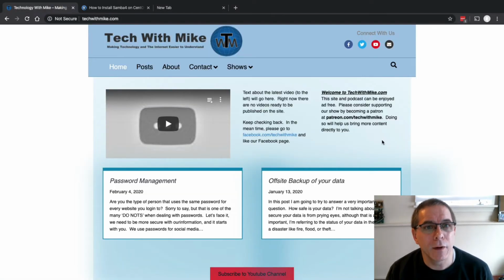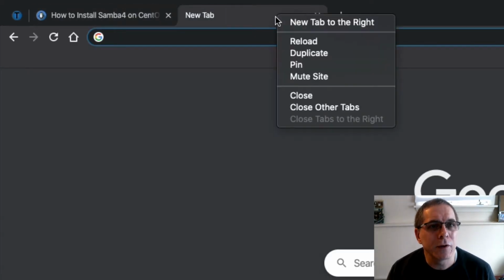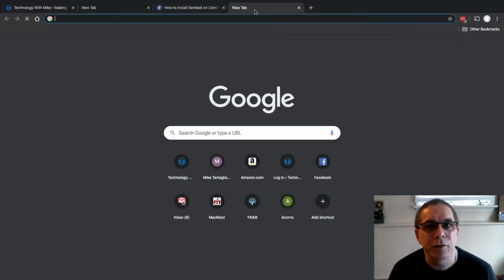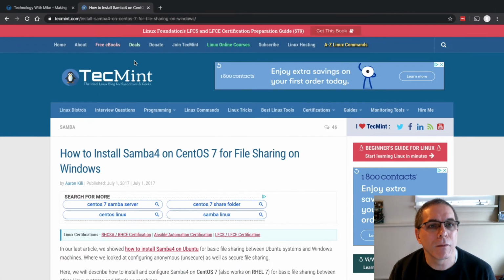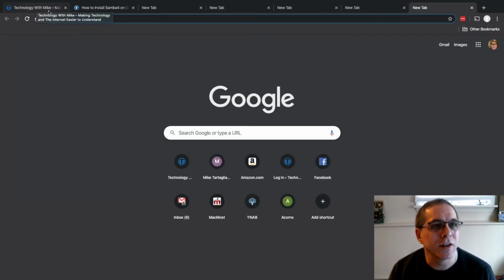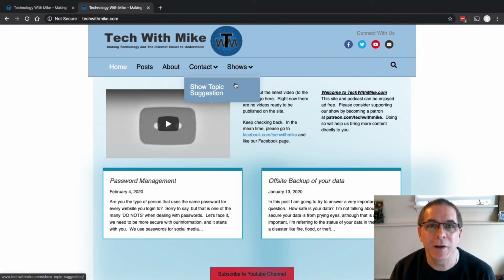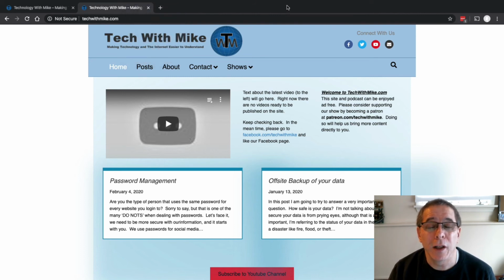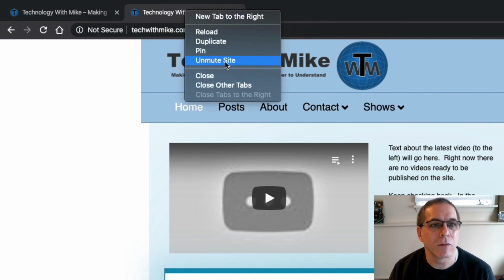Tips for Chrome Browser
This tutorial will provide you tips on how to use the chrome web browser.

Here are a few tips to make your browsing experience easier.